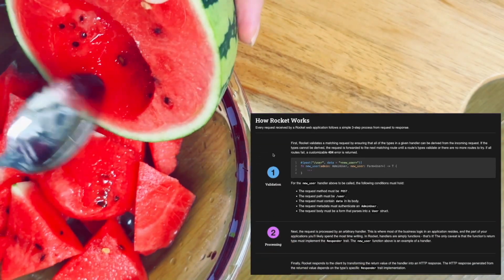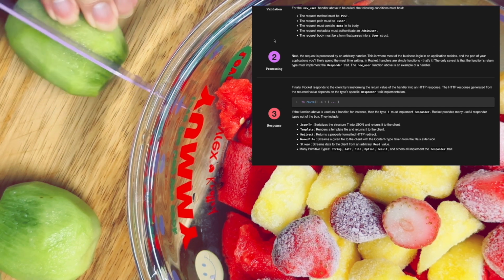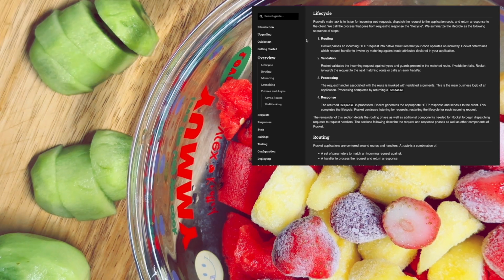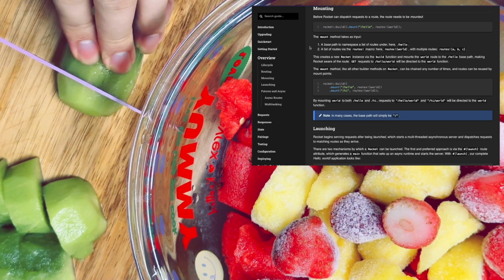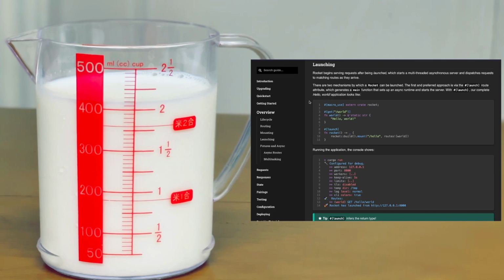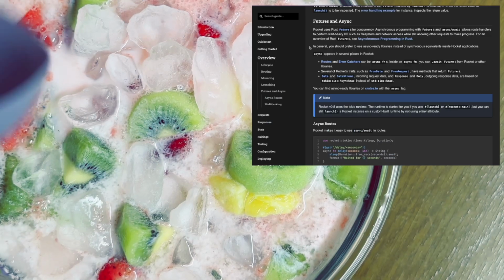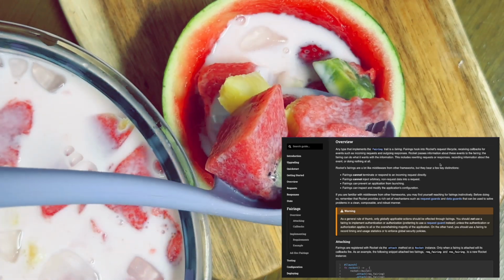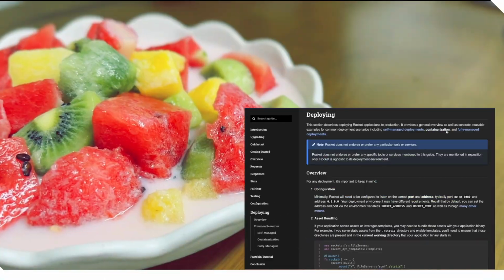[ Explain ] 🍉🥤 Recipe for Rocket Web Framework - Rust 🚀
Jay explains Rust Rocket Web Framework while cooking.

🦀 Source
🚀 How Rocket Works :